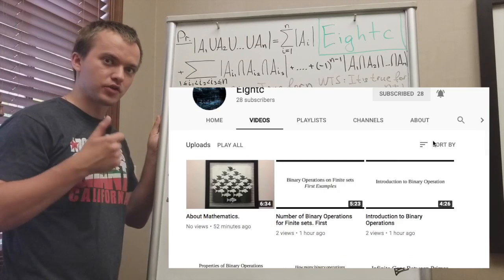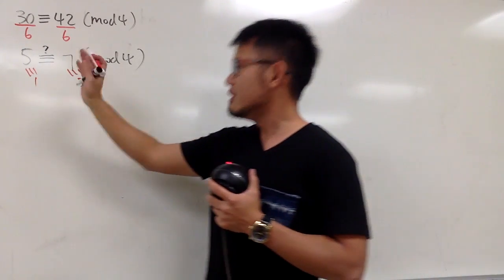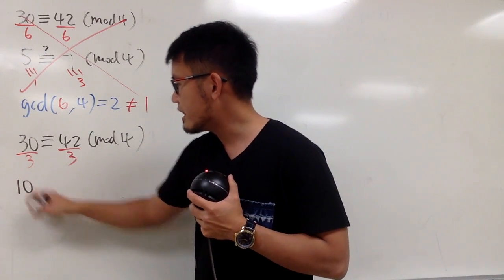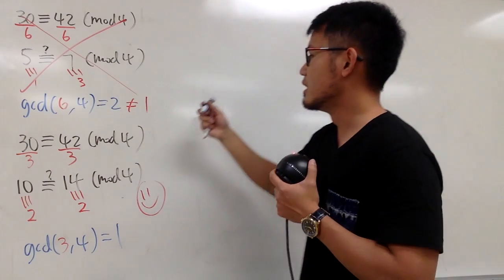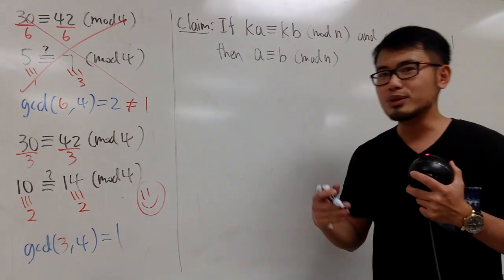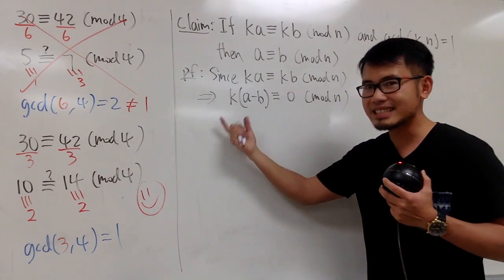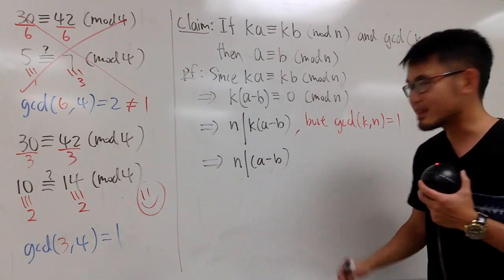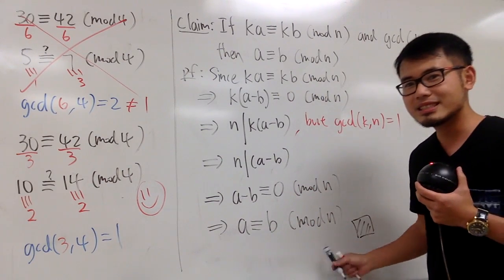When can we "divide" in a linear congruence? (Number theory basics)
When can we divide both sides of congruence by the same number?
discrete math, number theory, abstract algebra,